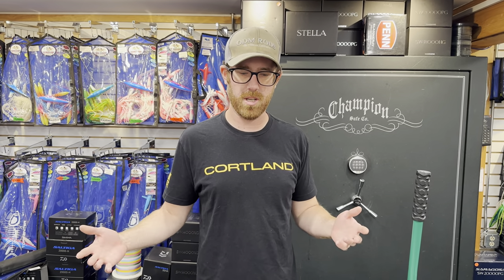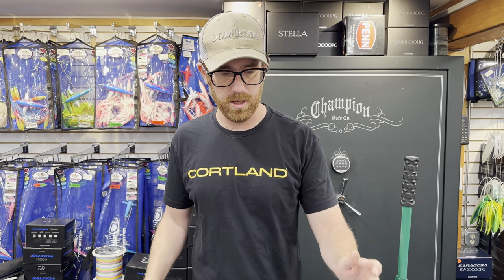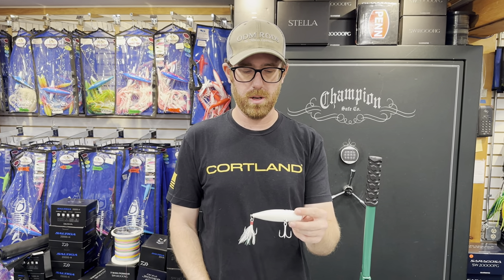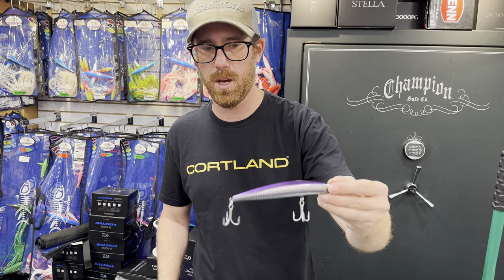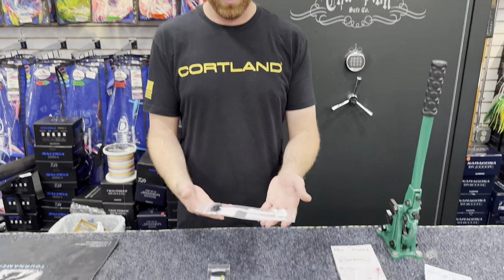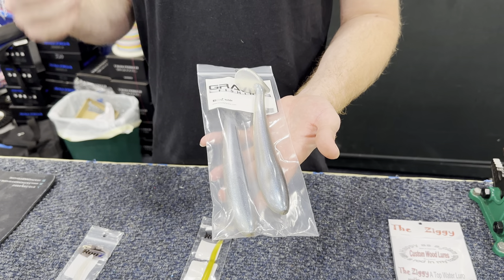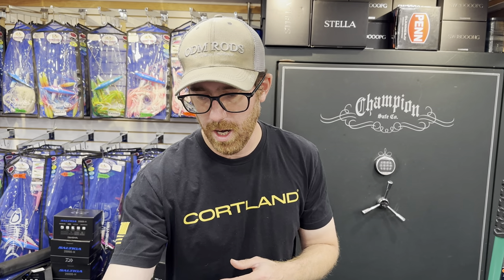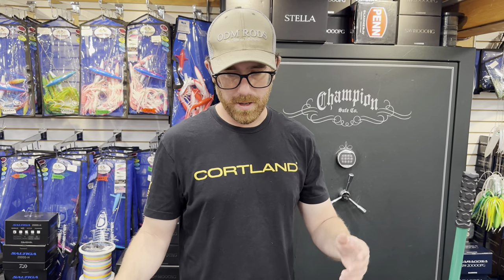New Lures that have been successful!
Ian had to bring out some of the oldies but also some great new arrivals to his surf bag! Moneybags likes to switch up his lures on the regular...